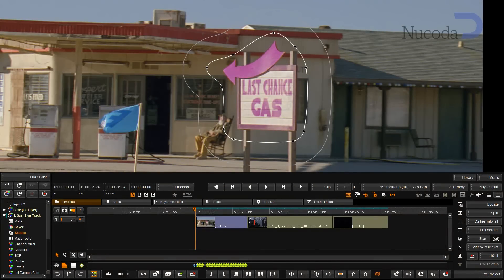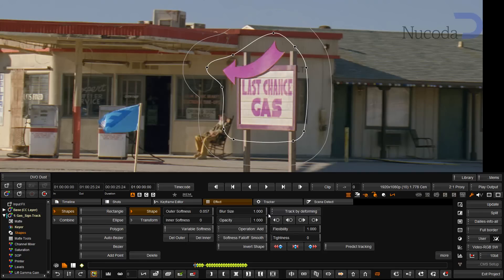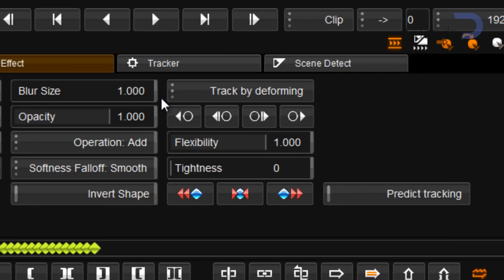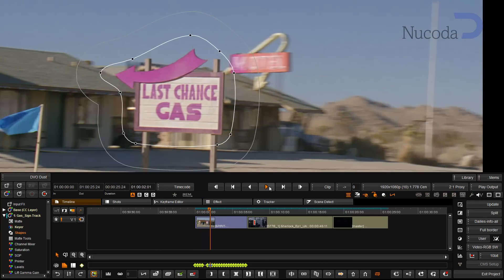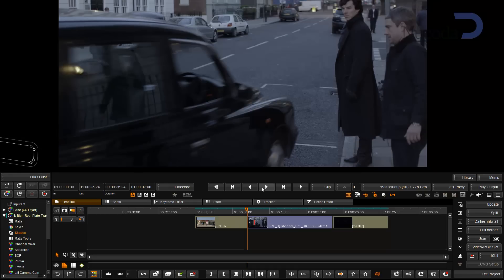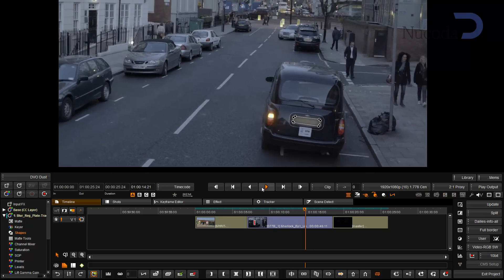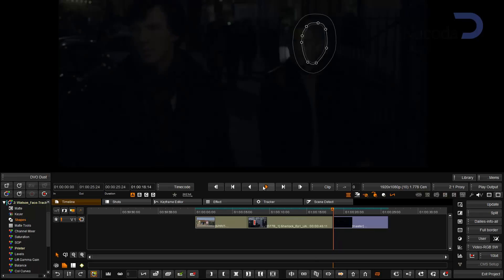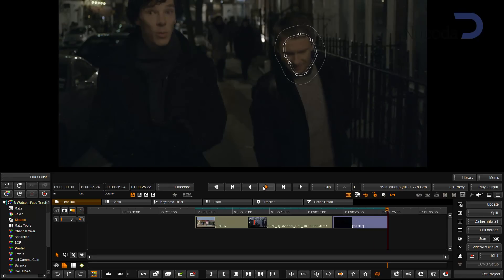Nucoda Deformation Tracker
The new Deformation tracker in Nucoda and Phoenix